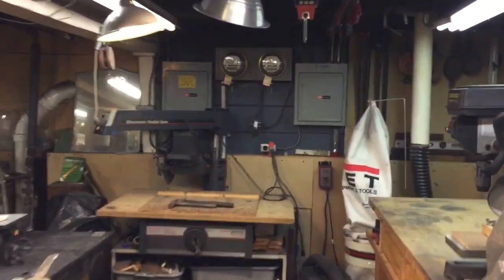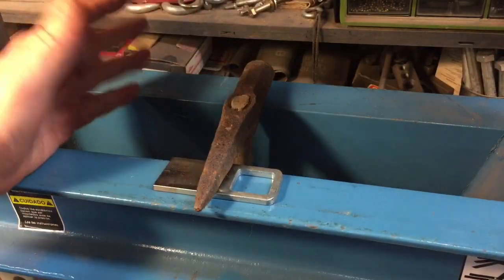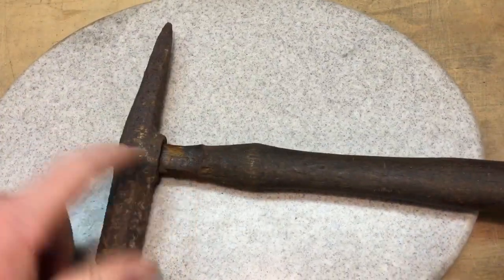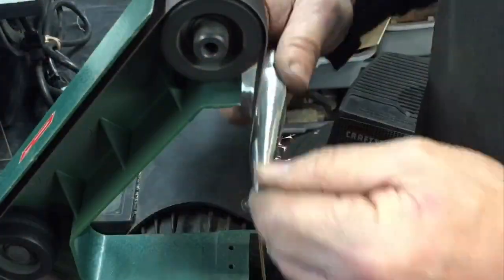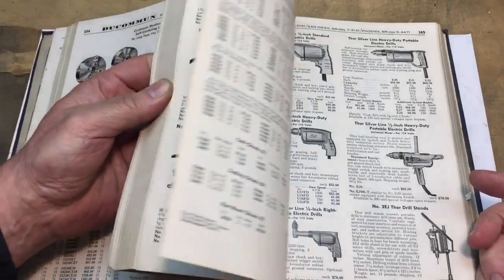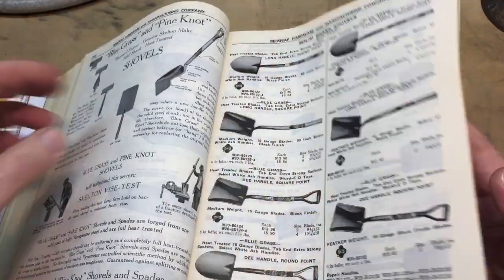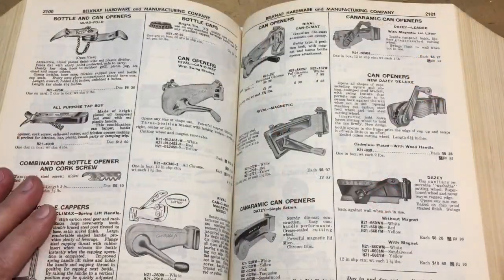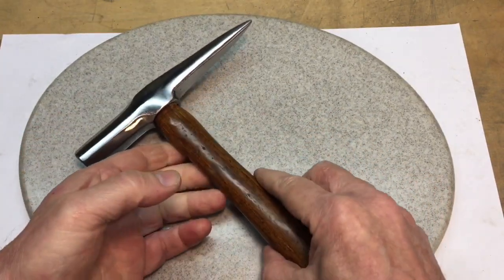Insane Hammer Restoration plus 1961 Catalogs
Special Thanks to Gary Lee for today’s project